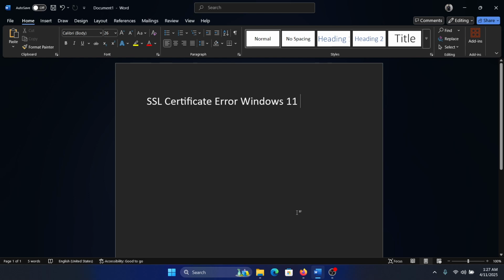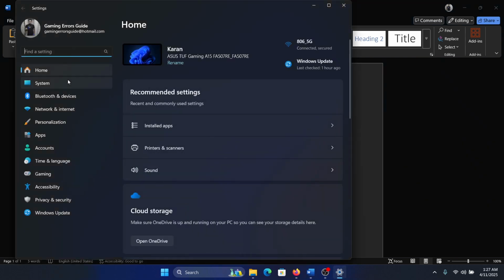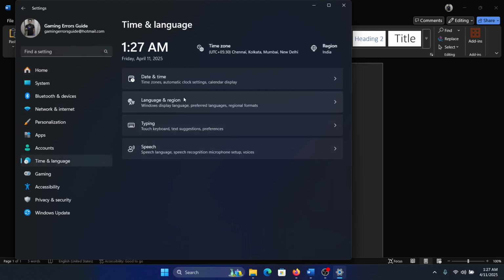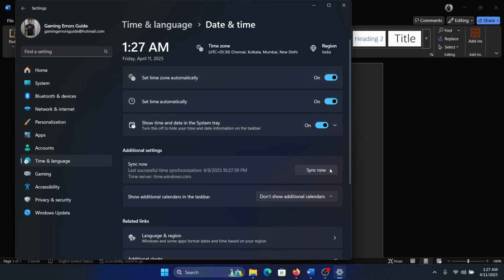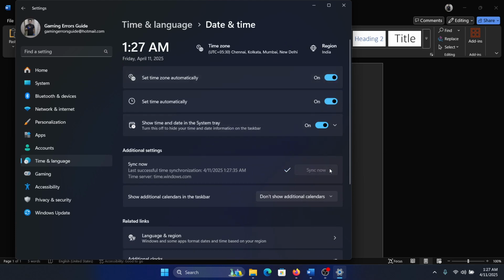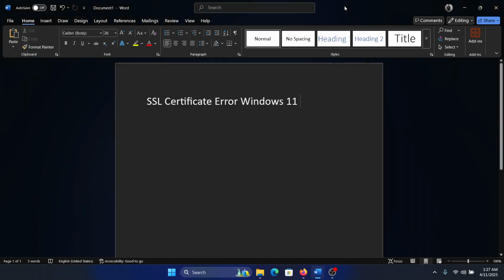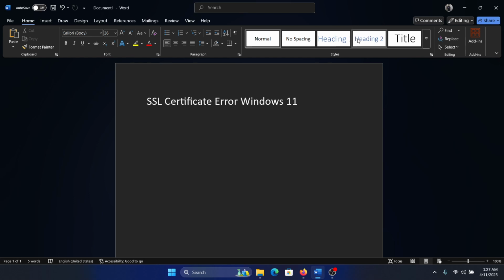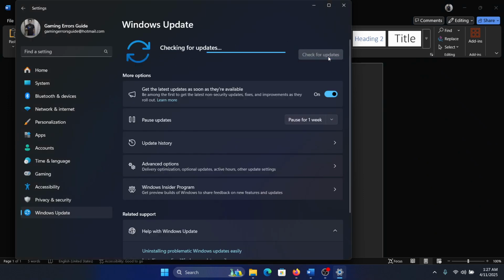How To Set App Permissions In Windows 11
Video Title: How To Set App Permissions In Windows 11

If you wish to How To Set App Permissions In Windows 11, then please watch this video.